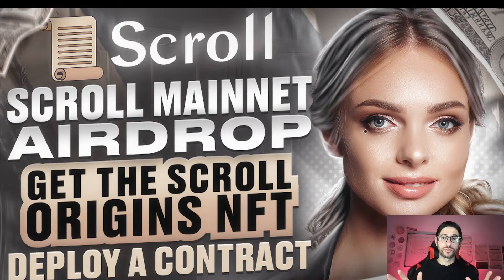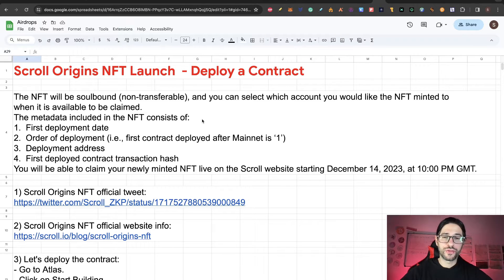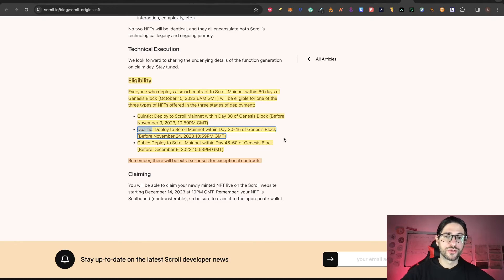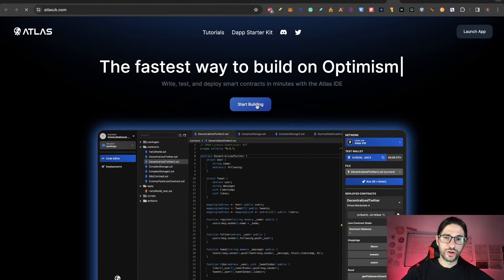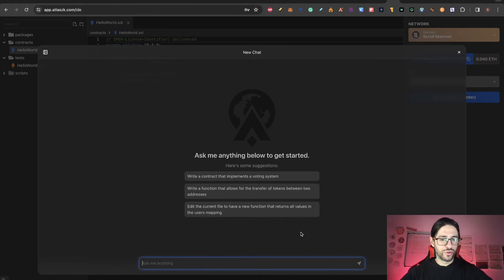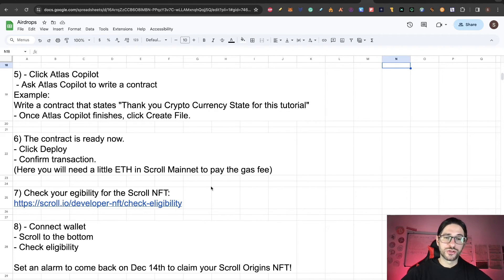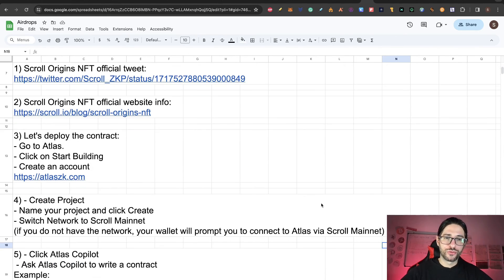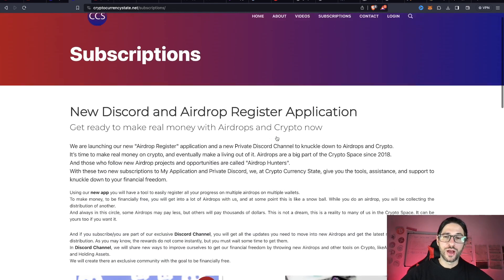💥 Scroll Mainnet Airdrop 🎁 Scroll Origins NFT - Scroll Airdrop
Today, we cover the Scroll Airdrop. The Mainnet is Live and the Scroll project launched a promotion called Scroll Origins NFT.
You can get a unique NFT that could help on the Scroll Airdrop if you Deploy a Contract on the Mainnet.

💎 BTC - 15C27aa3S217M2V7S9PfRwQY2BLNCSe5D6
💎 ETH - 0xbc5320df931ec8d4d069d5cb7c4ddf7730faae2b
💎 LTC - LKJgwEV5Z414JaqSbJ1ciN6DpDMfAyUjX9

TIMESTAMPS:
0:00​​​​​​​​​​​​​​​​​​​​​​​​​​ Video topic: Scroll Mainnet Airdrop - Scroll Origins NFT
0:48 Intro Crypto Currency State
0:58 What is the Scroll Origins NFT
2:32 The Eligibility of the Scroll Origin NFT
3:24 Why I think that there will be rewards
3:57 Scroll Airdrop - Scroll Origins NFT - Step by Step
4:04 Step 1 - 2  Official Tweet and website
4:14 Bridge some ETH to Scroll Mainnet
4:55 Step 3 - Go to Atlas create an account
5:12 Step 4 - Create the Project
6:15 Step 5 - Use Atlas Copilot
7:28 Step 6 - Deploy the Contract
8:23 Step 7 - Check your Egibility on Scroll
8:44 Step 8 - Connect your wallet and click the Elibigility button
10:24 Check these important Videos